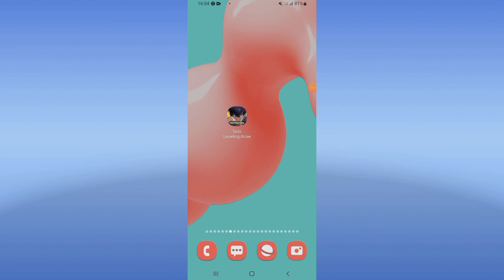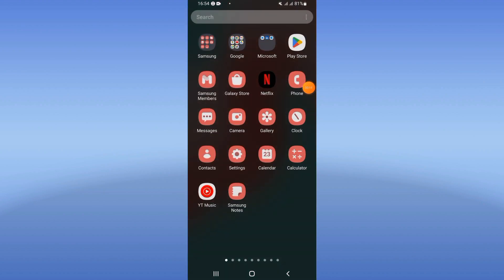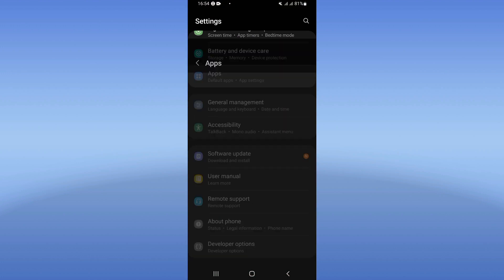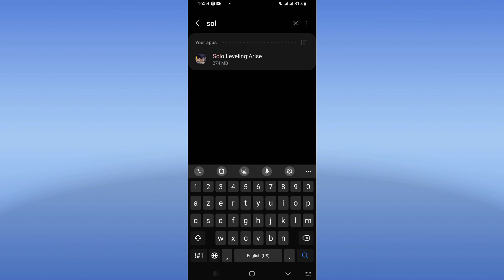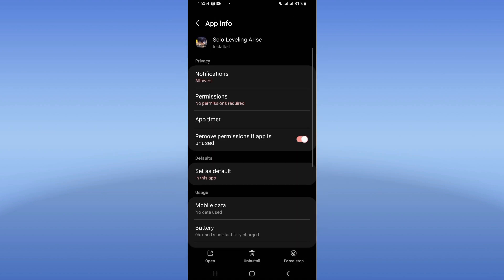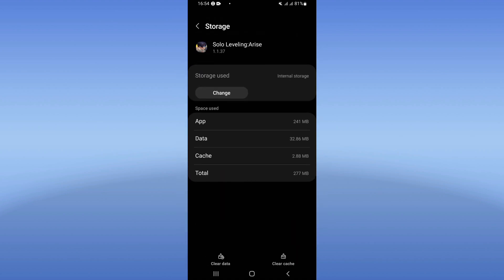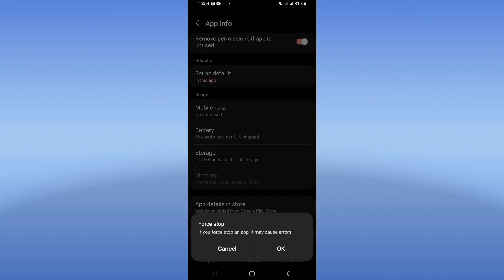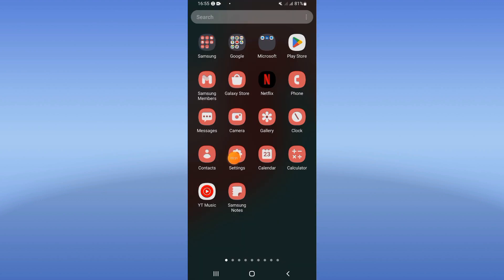How To Fix Auto Close On Solo Leveling Arise App 2024